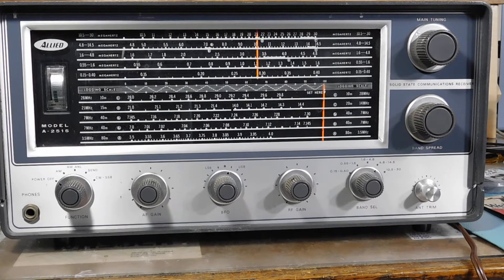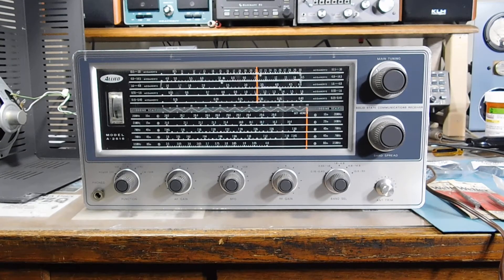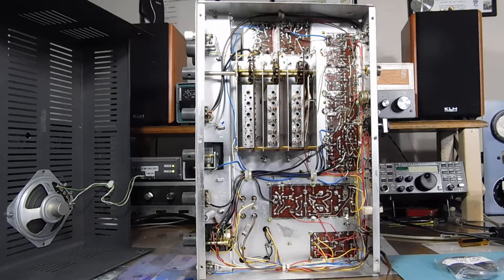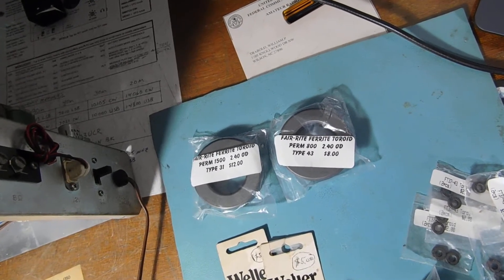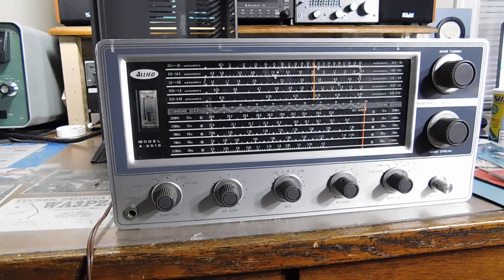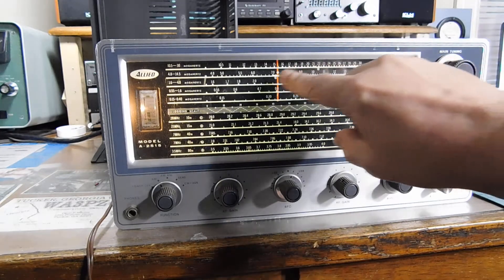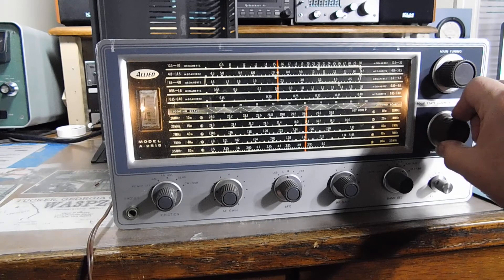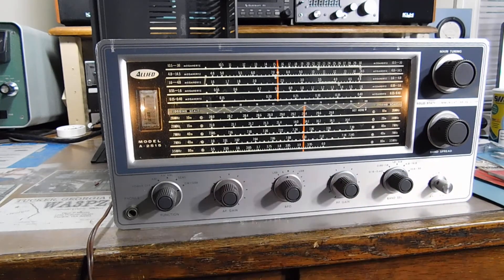Allied A2515 Shortwave Receiver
Picked this up today at a hamfest.  Lots of room inside for tinkering and experimenting and all solid state!  N3BRY had one and I was always impressed by it and found this one cheap.  Here's the initial checkout.